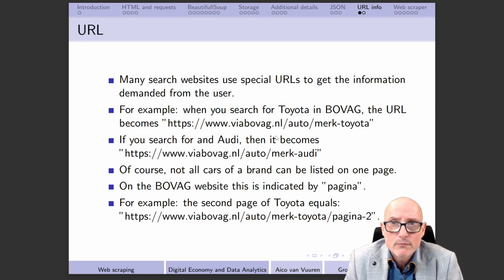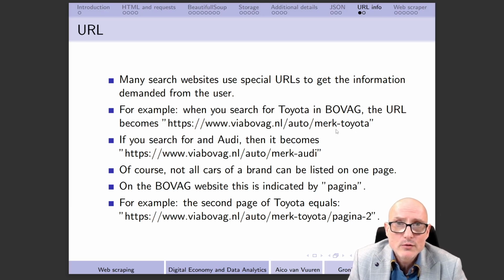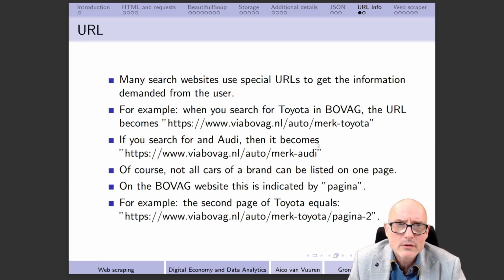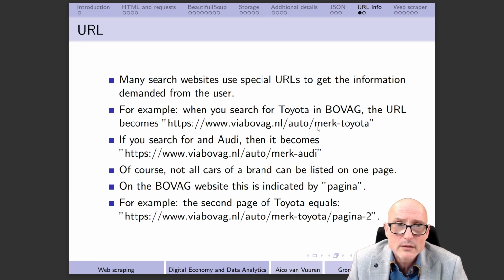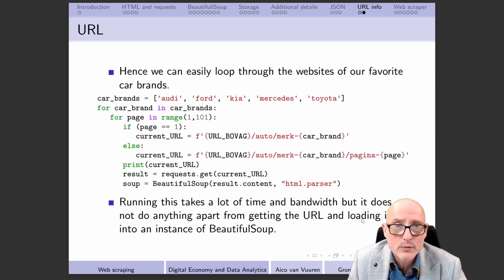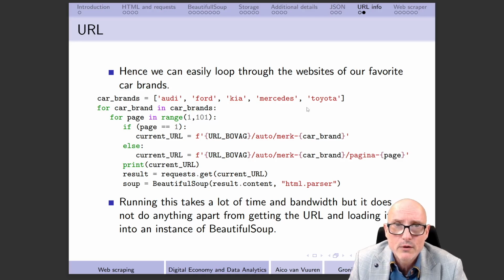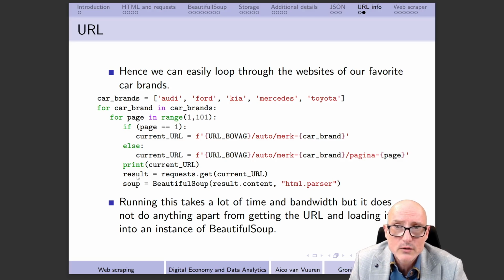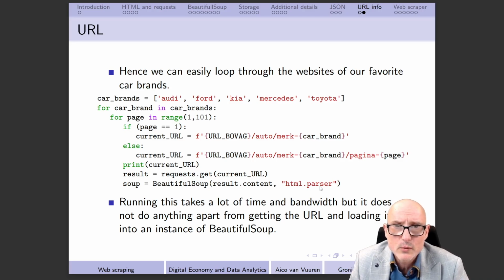Tutorial 3 - Web scraping - Part 7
This is a tutorial for the lecture series "Digital Economy and Data Analyics" at the University of Groningen.